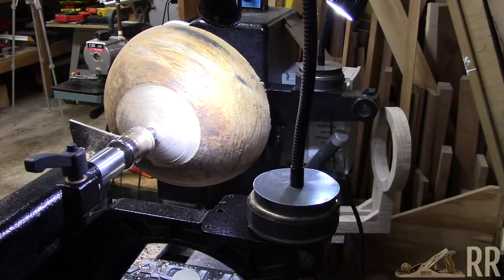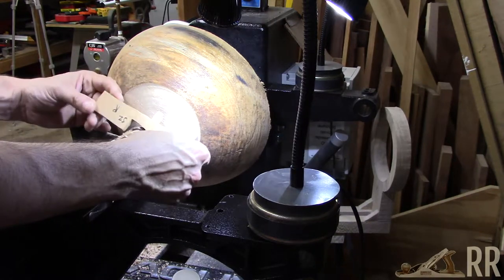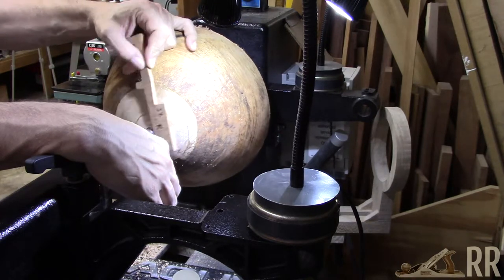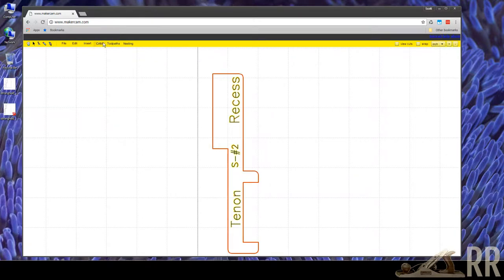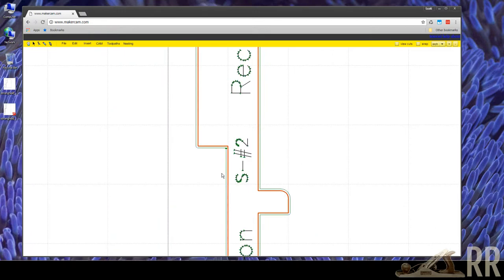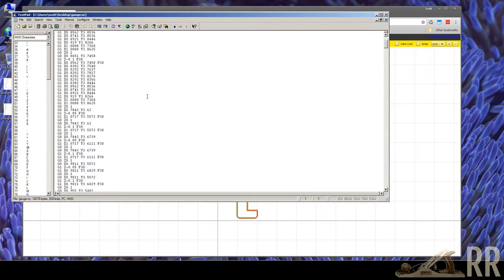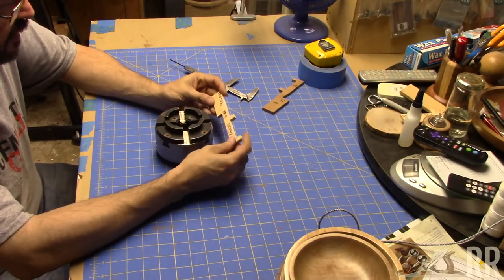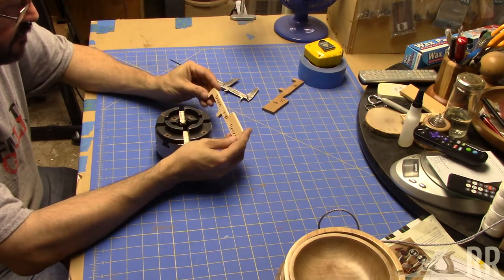Woodturning / CNC - Chuck Jaw Gauge - 125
This week, I make a gauge for marking out tenons and recesses for on set of chuck jaws.